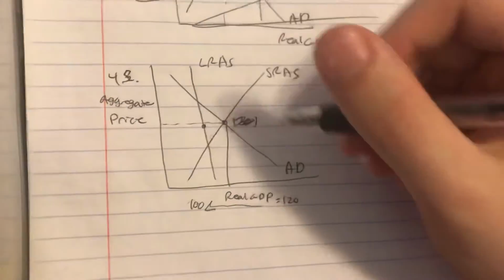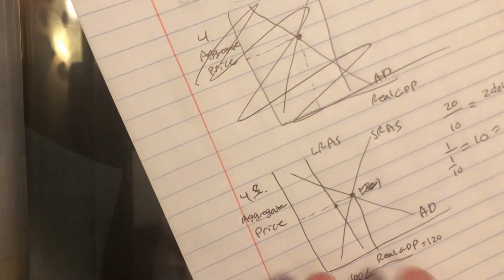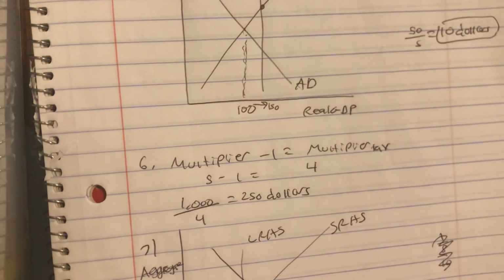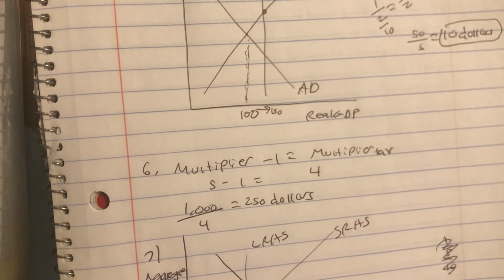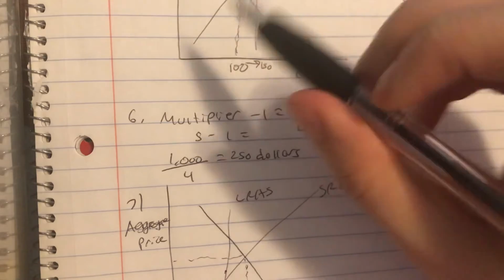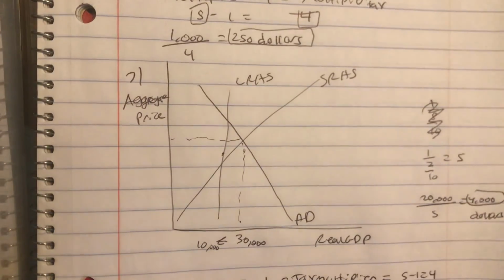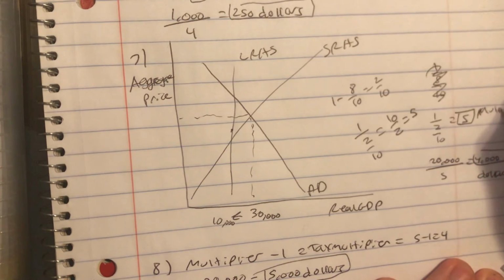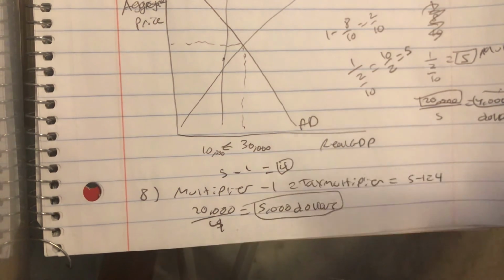Multiplier Magic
Here is the answers for the multiplier class work today